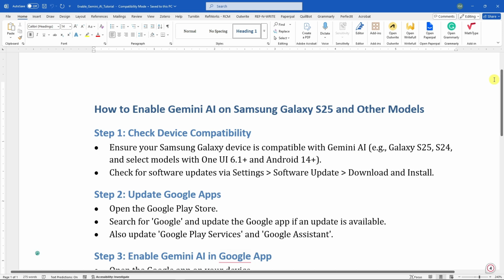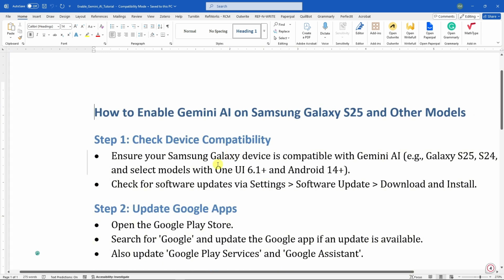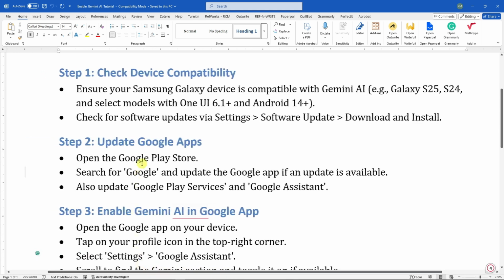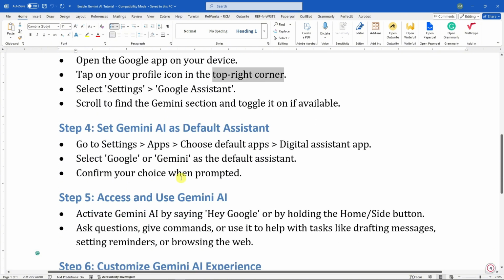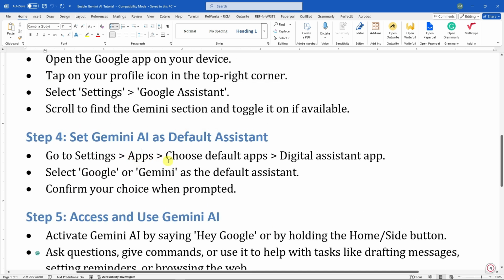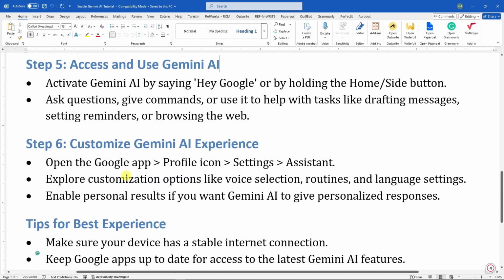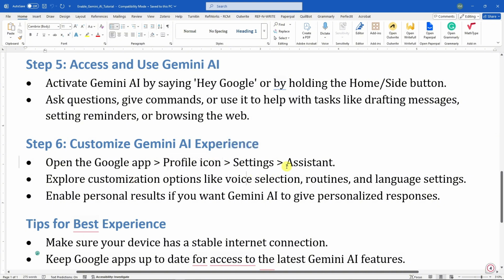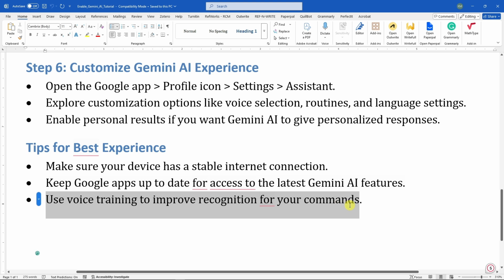How to Activate Google Gemini AI on Any Samsung Phone (2025) 🚀📲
📲 Learn how to enable Gemini AI on the Samsung Galaxy S25 and other supported models with this quick and easy tutorial! Gemini AI is Google’s powerful assistant built into Android 15, and this guide shows you how to activate it, set it as your default assistant, and start using advanced features like voice control, smart app integration, and more.

✅ Works on Galaxy S25, S24, S23 & other Android 10+ devices
✅ Step-by-step instructions
✅ No root or extra apps needed
✅ Boost your phone’s productivity with Gemini AI

🔧 Compatible with Android 15 & One UI 7
💡 Use Gemini for navigation, tasks, scheduling, and smart replies!